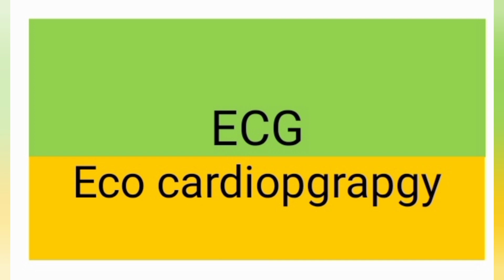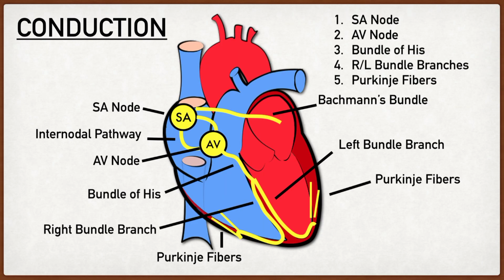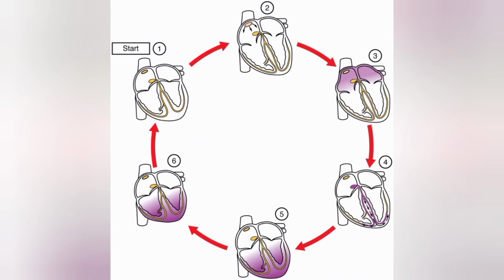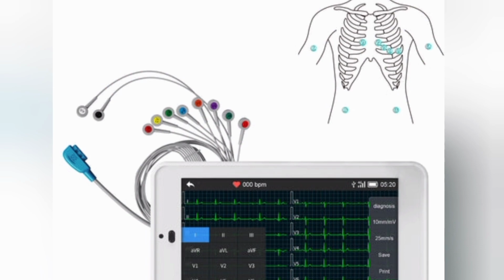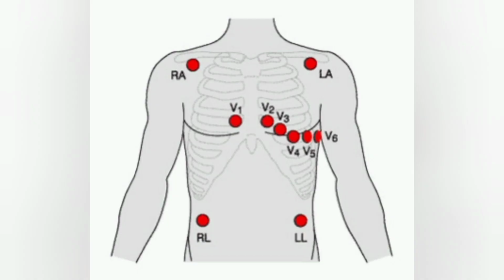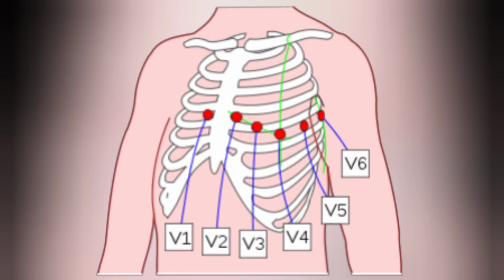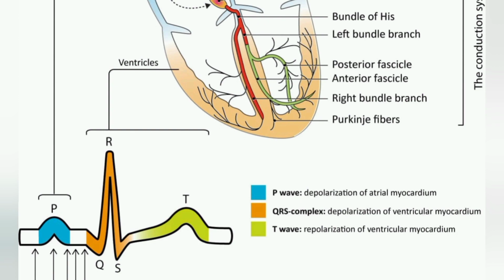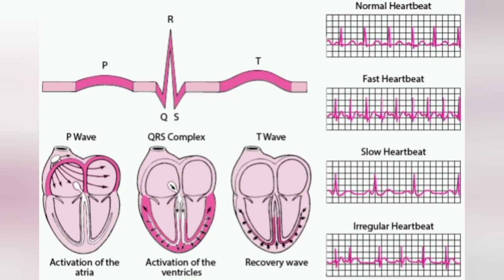ECG Waveform formation and meaning of each segment.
ECG waveform formation and placement of electrodes is explained in easy language.

for more such informative videos pls visit channel biomed@prachi